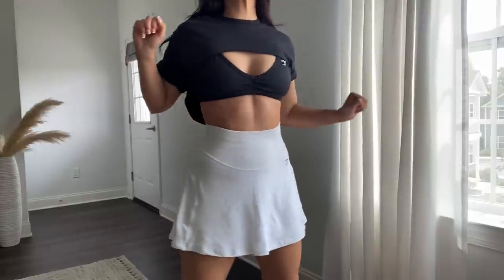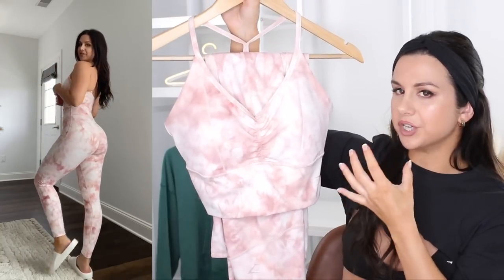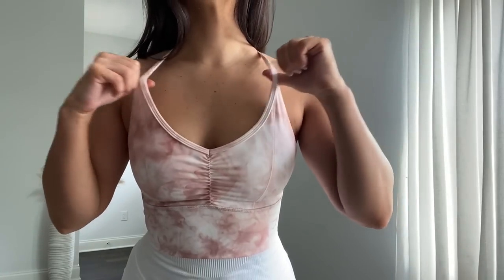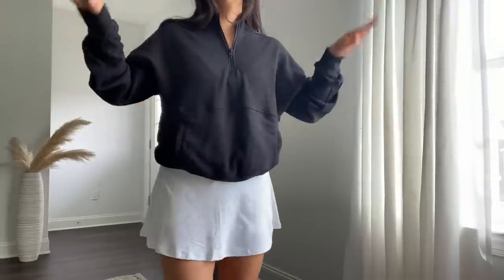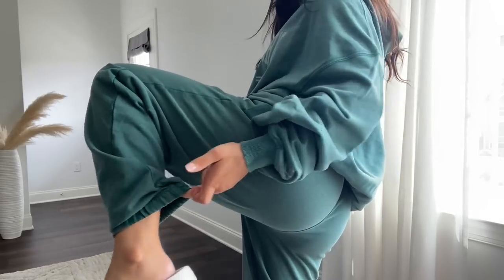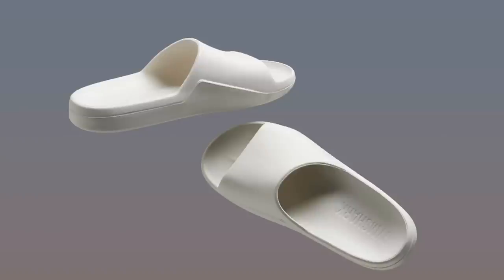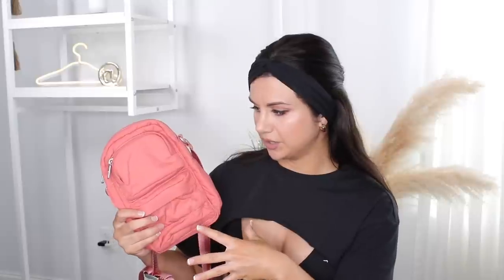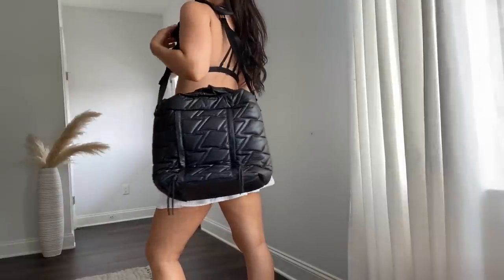WHAT DID GYMSHARK DO TO THE ELEVATE?... NEW GYMSHARK RELEASES TRY ON HAUL REVIEW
FEATURED! -

Hi Loves, welcome back to the channel! Today, we're looking at some new Gymshark releases that I've been loving!! We're looking at new Gymshark Legacy, Elevate, Sweat, Collegiate, and some perfect, summer accessories!

I'll be sharing with you everything from fit, functionality, sizing, material, sheerness, quality, aesthetic, and more!!!

CHAPTERS-
INTRO- 0:00 - 1:53
SWEAT SKORT - 1:53 - 4:04
ELEVATE SET- 4:04 - 7:18
LEGACY SHRUGS & SWEATER- 7:18 - 10:22
COLLEGIATE SWEATSET- 10:22 - 13:40
ACCESSORIES (SLIDES, HAT, BAGS)- 13:40 - 19:00
OUTRO- 19:00 - 20:30
♡ MY MEASUREMENTS ♡

Weight: Approx. 130 lbs (59 kg)

Bra: 34 B

Bust: 31" (78.74 cm)

Underbust: 27" (68.5 cm)

Waist: 25" (63.5 cm)

Hips: 39" (99 cm)

Thigh: 21" (53 cm)

Inseam: 25" (63.5 cm)